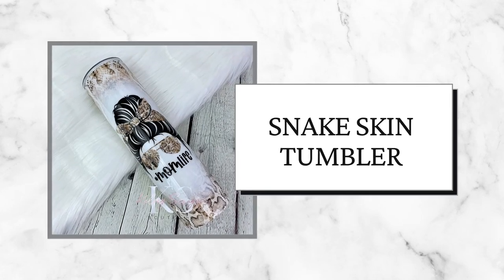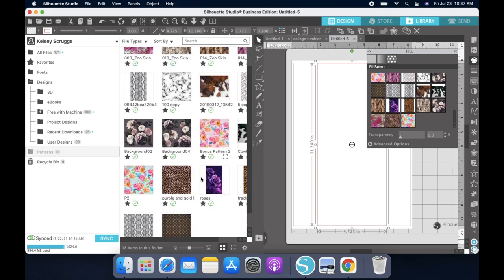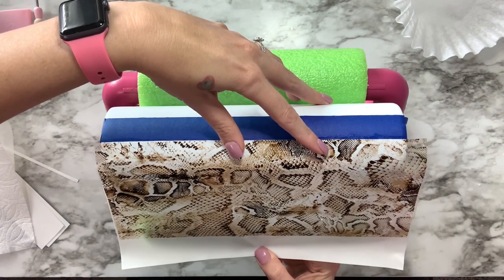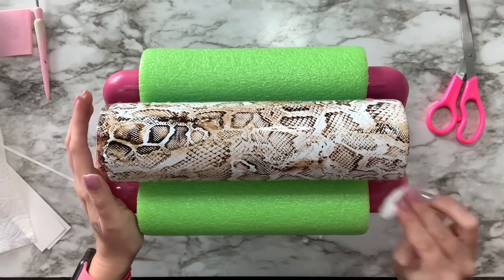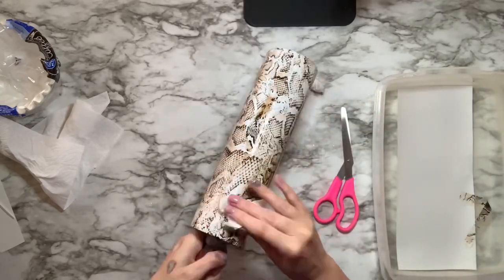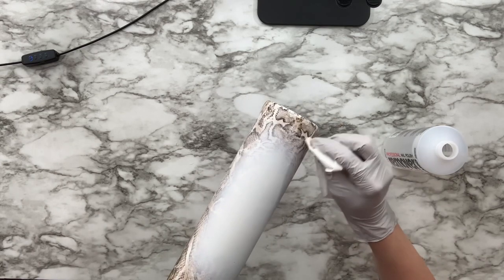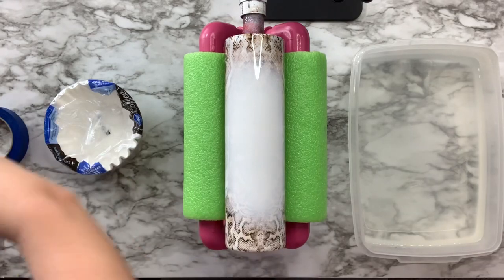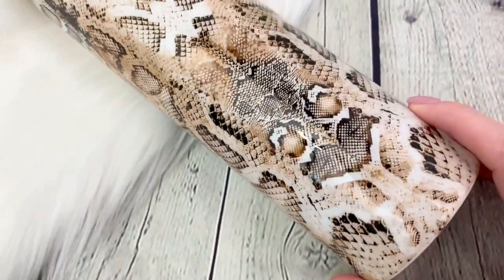Snake Skin Tumbler Tutorial using Waterslide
-Snake skin print from Creative Fabrica. I couldn’t find the one I used here but there are tons on Etsy under snake skin digital paper.